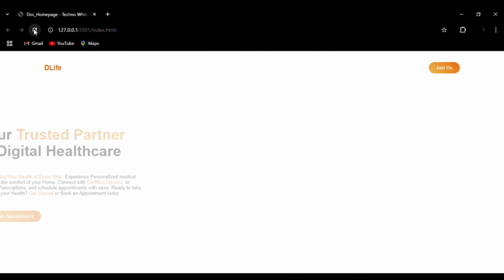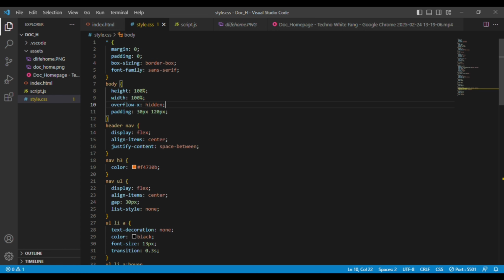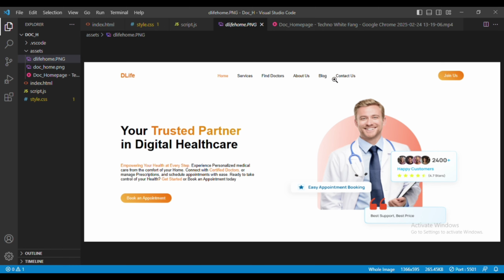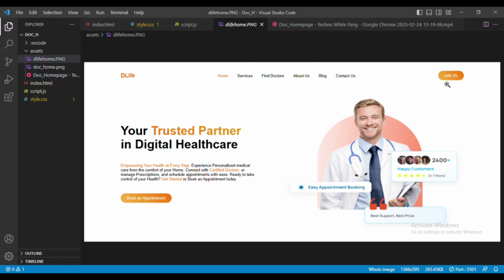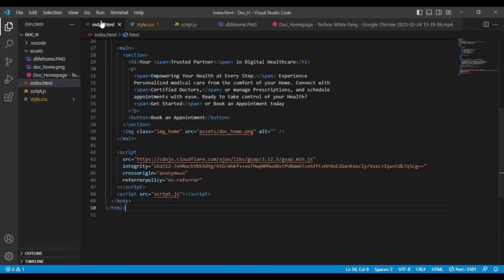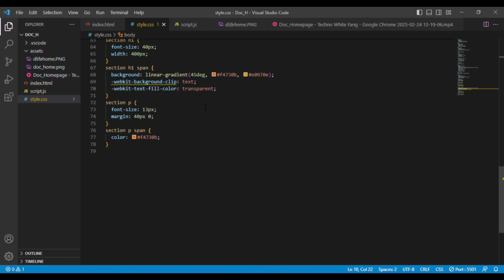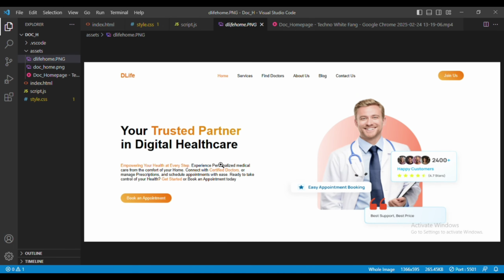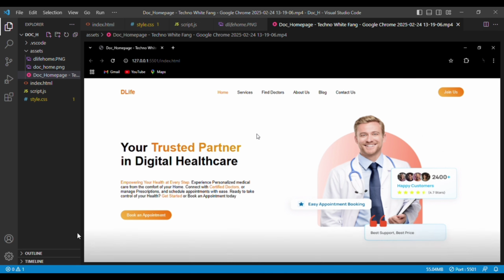How to Create a Responsive Hospital website using html css Js Full Tutorial Beginners to Advanced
Timecodes:-
00:00:00 - Intro
00:01:20 - Header
00:08:07 - Main Section
00:11:58 - JavaScript
00:15:36 - Outro

What You'll Learn:
- HTML: Master the structure and semantics of web pages.
- CSS: Learn advanced styling techniques, layouts, and responsive design.
- JavaScript: Add interactivity and functionality to your websites.
- Responsive Web Design: Apply mobile-first principles for cross-device compatibility.
- API Integration: Fetch and display dynamic data seamlessly.